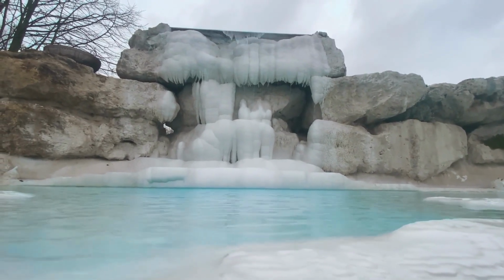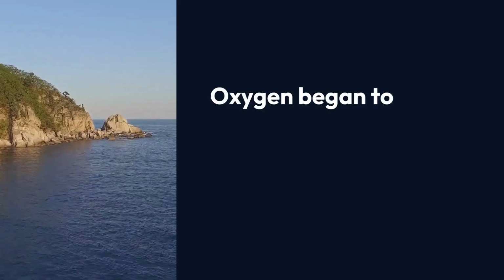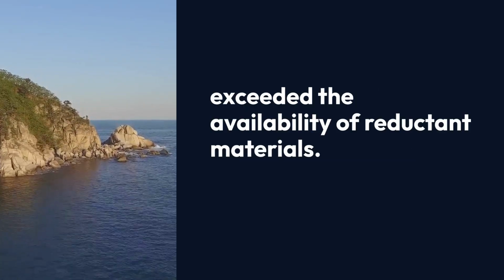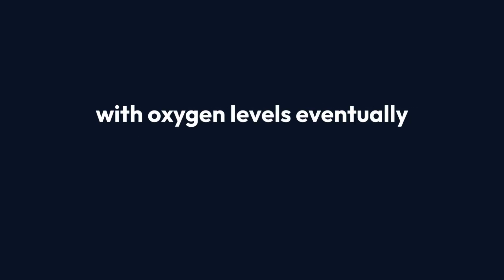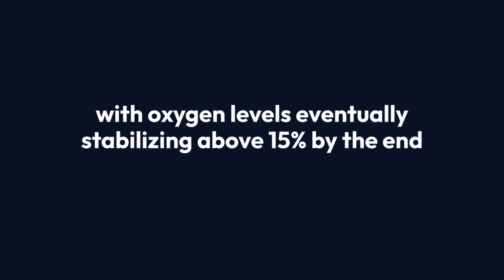Evolution of Earth's Atmosphere